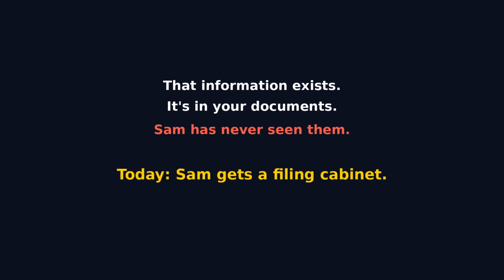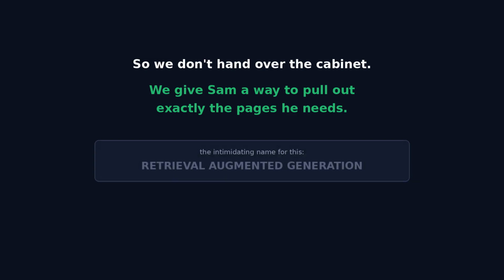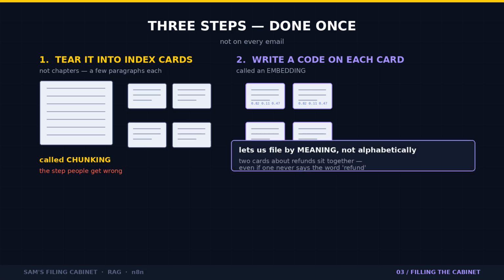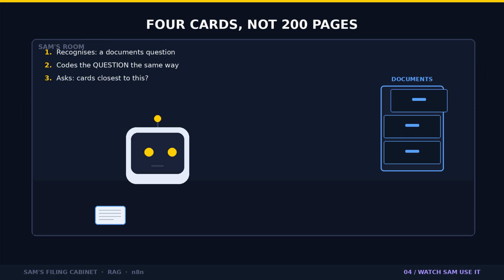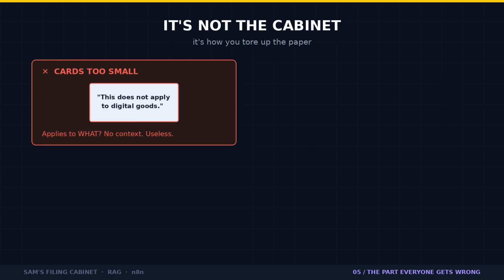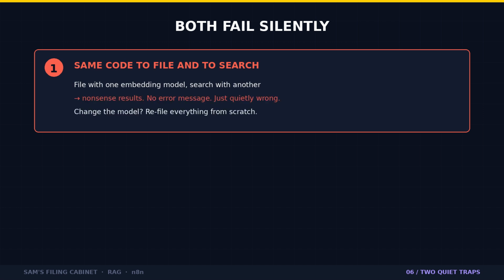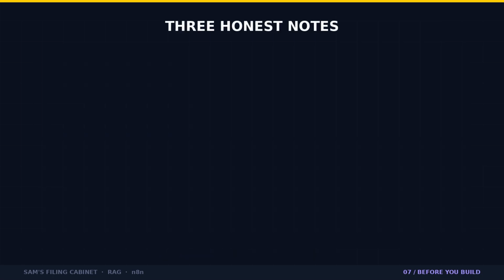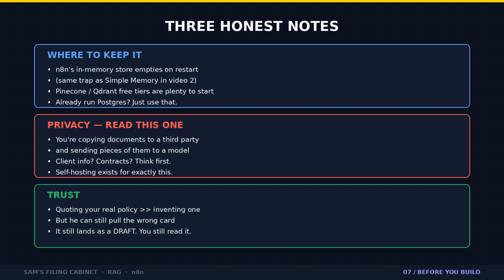Sam Gets A Filing Cabinet (AI That Knows YOUR Documents)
Sam can read your email, remember people, and check your calendar.
But ask him "what's your refund policy?" and he has no idea — that
lives in your documents, and he's never seen them.

This is RAG explained properly, with a filing cabinet. Plus the
mistake that breaks most builds (and it isn't the database).

⬇️ WORKFLOW — FREE
[your link]

⏱️ CHAPTERS
0:00  The question Sam can't answer
0:43  Why you can't just hand him the documents
1:36  Filling the cabinet: chunks, codes, filing
2:26  Watch Sam pull four cards
3:11  The part everyone gets wrong: chunking
4:09  Two quiet traps
5:02  Privacy, storage, and trust
5:58  What's next

🔧 TOOLS
n8n · Pinecone or Qdrant (free tiers) · Google AI Studio (free)

⚠️ Your embedding model at ingestion and at search MUST match.
Mismatch = silently wrong results with no error.

🔒 Your documents leave your machine. If they contain client
information or contracts, think carefully first.

📺 Part 1: [link] · Part 2: [link] · Part 3: [link]